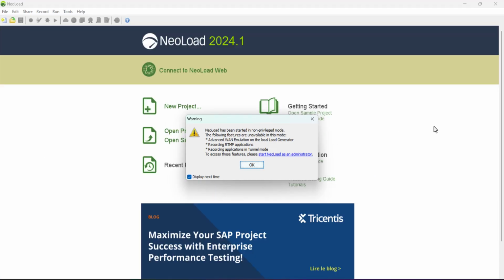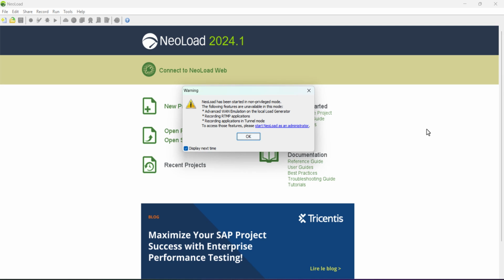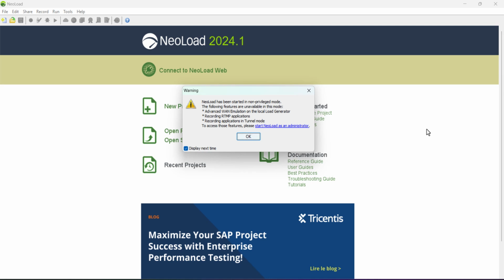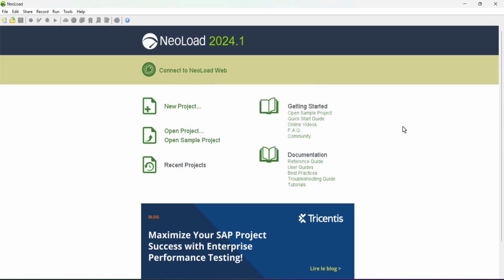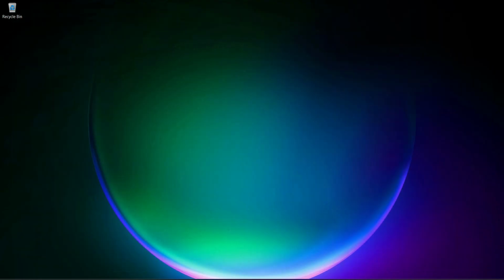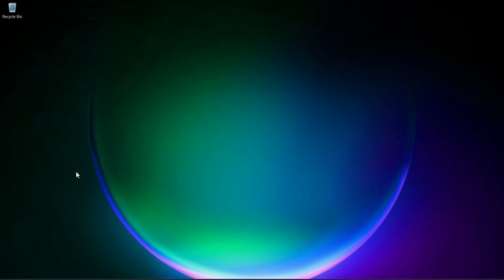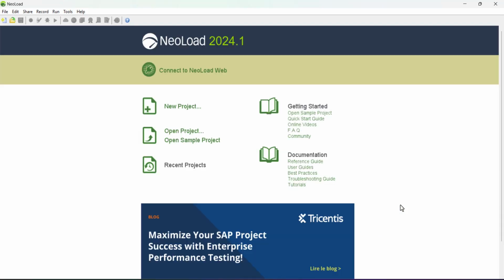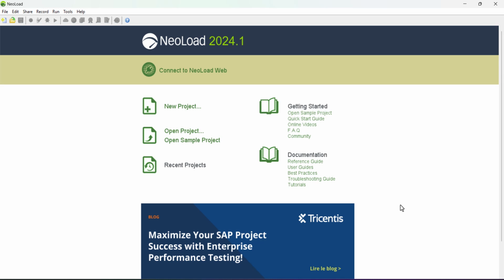What is NeoLoad Non-Privilege Mode?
Tricentis NeoLoad Bootcamp: The Ultimate Hands-on Training

Master Tricentis NeoLoad with The Ultimate NeoLoad Bootcamp! This comprehensive course is designed to provide you with a deep understanding of NeoLoad, the leading performance testing tool. Whether you're new to performance testing or looking to enhance your existing skills, this bootcamp will equip you with the knowledge and practical experience you need. You'll learn to:

 - Design realistic load test scenarios
 - Execute and monitor performance tests effectively
 - Analyze results and identify bottlenecks
 - Utilize advanced NeoLoad features